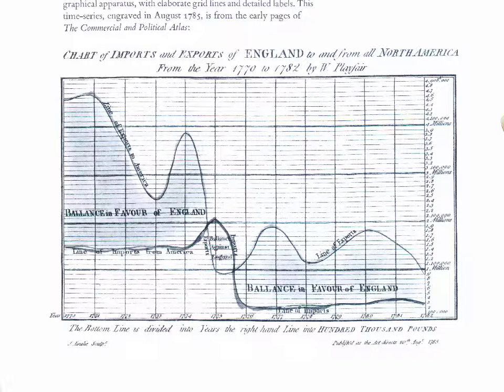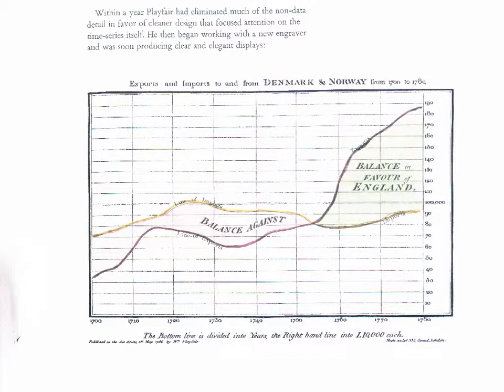Tufte for david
Tufte Quick Download